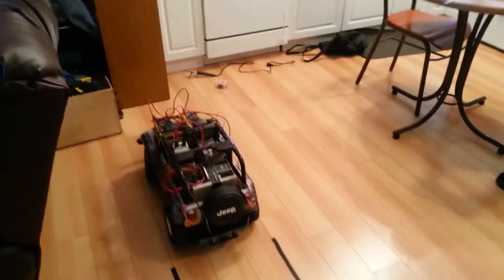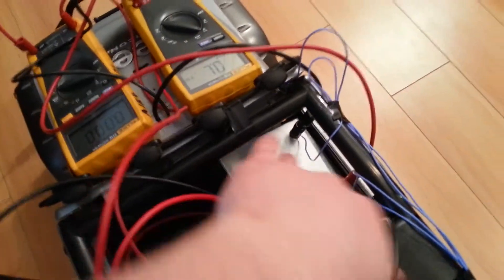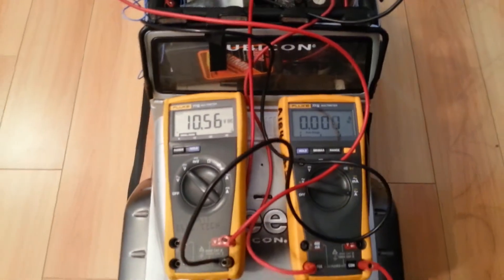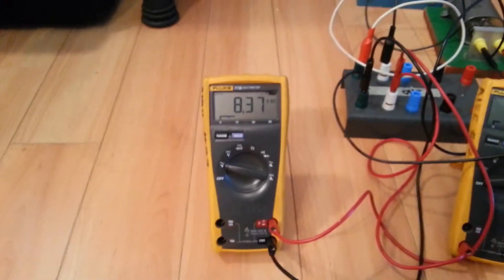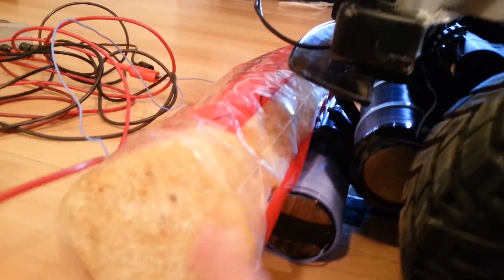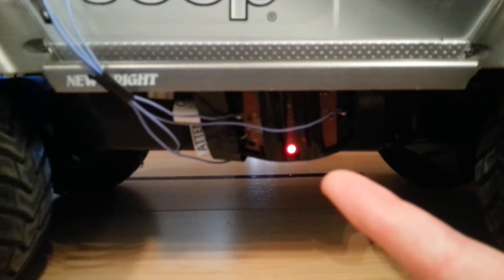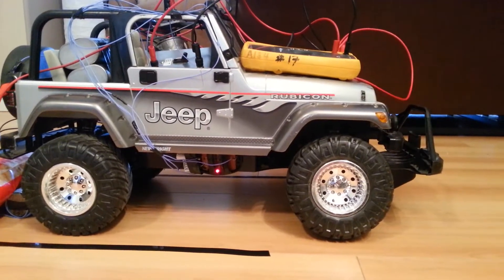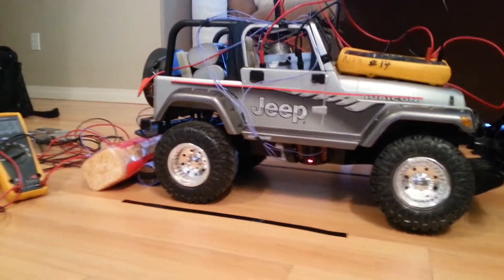Wireless Electricity - Charging an RC Car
Using resonant inductive coupling, an RC car is charged wirelessly. This was a part of a final project done at the Northern Alberta Institute of Technology ELT program 2013